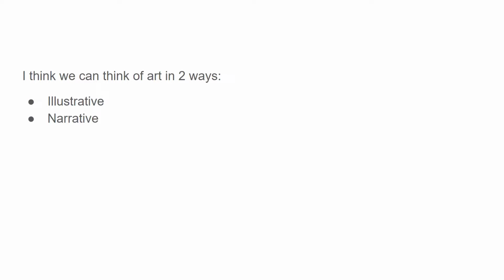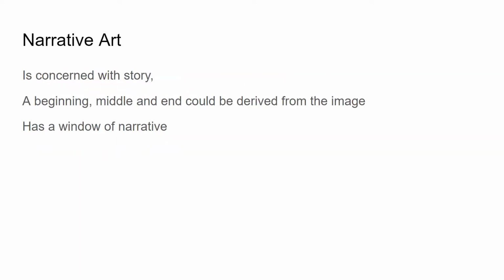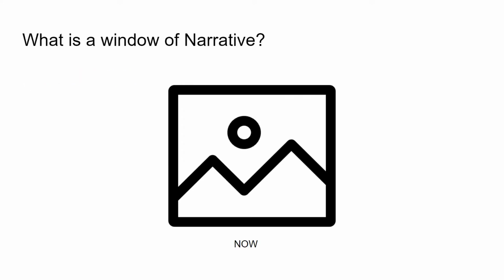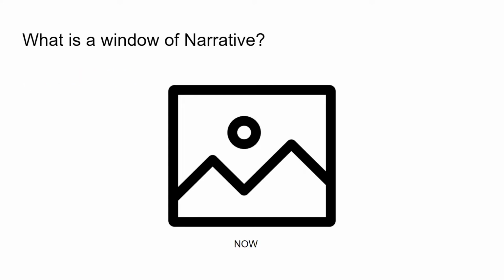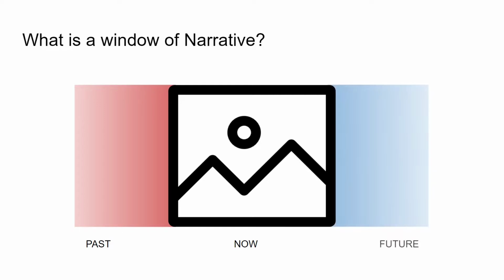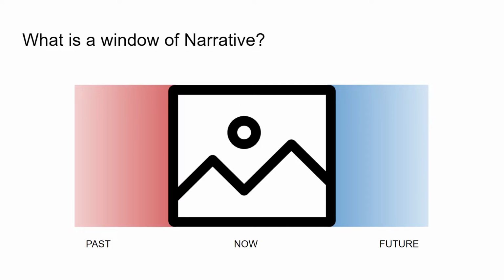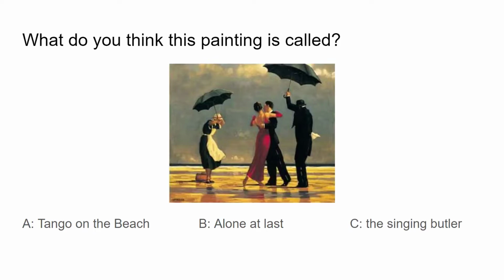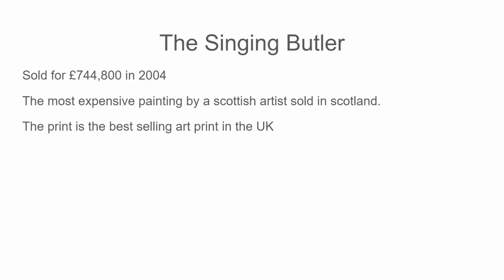making comics: Narrative in art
in this episode I look at narrative in images and the difference between  narrative and illustrative art

Category
Film & Animation